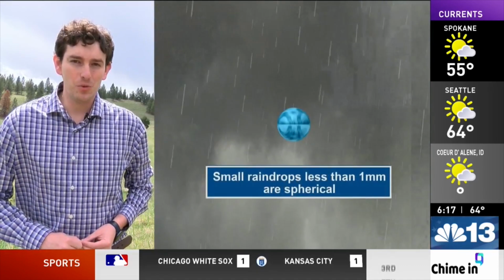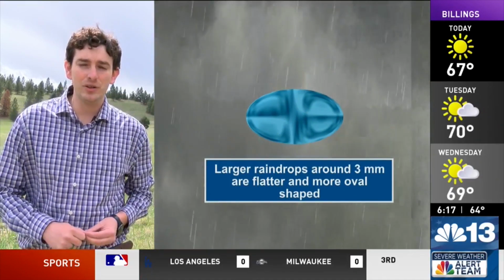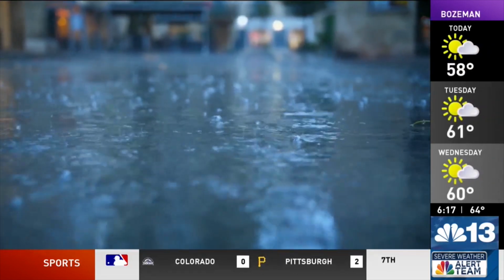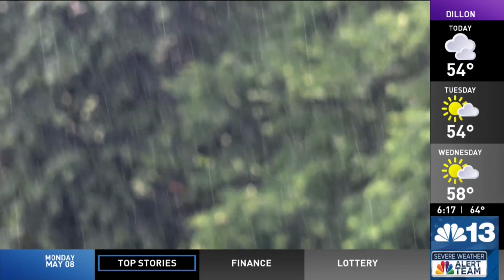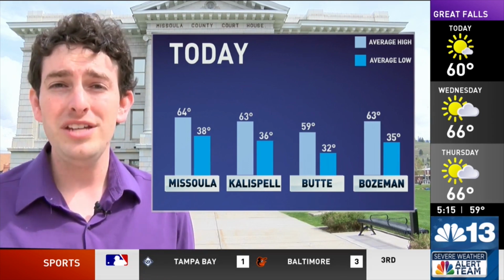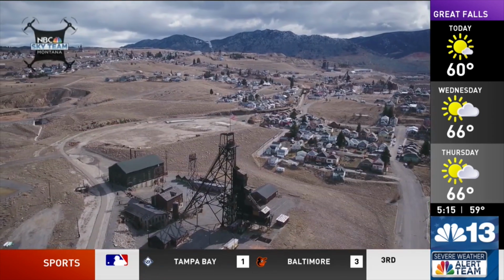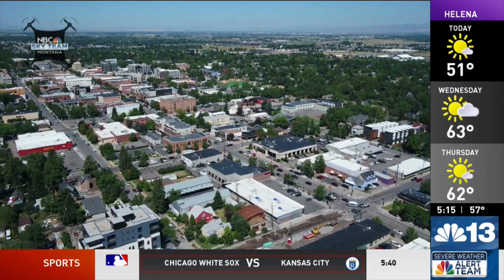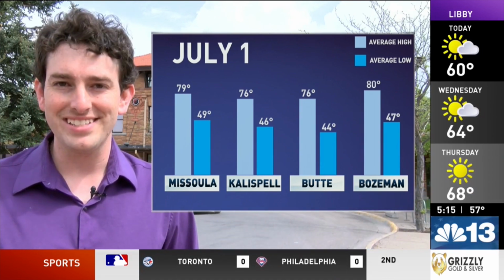3D Weather: Revealing the truth about raindrop shapes and temperatures on the rise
When we think of raindrops, the classic image of a teardrop may come to mind. Is this truth or a weather myth? Meteorologist Mitchel Coombs explains as he dives into the science of raindrop shapes in the video above.

The common thought many have when seeing raindrops fall from the sky is that they have the classic teardrop shape. However, this is not entirely true. Turns out, this is a long held weather myth. Debunking the myth leads to another question. What do raindrops even look like then?

As western Montana progresses through spring and enters summer next month, days continue to lengthen, and moderating temperatures are on the way. This is great news for warm weather lovers. However, western Montana’s recent temperatures have been up and down, feeling more like a roller coaster.

In general, temperatures are on the rise, and in the video above, Meteorologist Mitchel Coombs shows how much warmer it should be entering summer.

Sinclair Broadcast Group, Inc. is one of the largest and most diversified television broadcasting companies in the country today. Sinclair owns and operates, programs, or provides sales services to 163 television stations in 77 markets, after pending transactions.